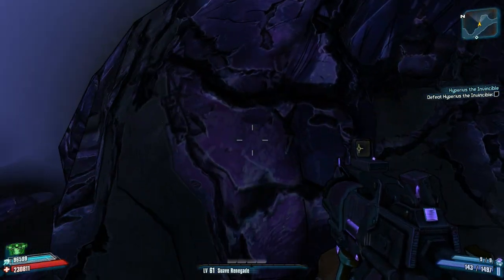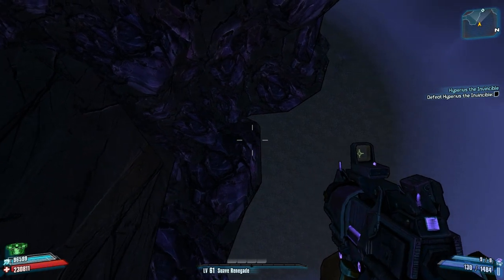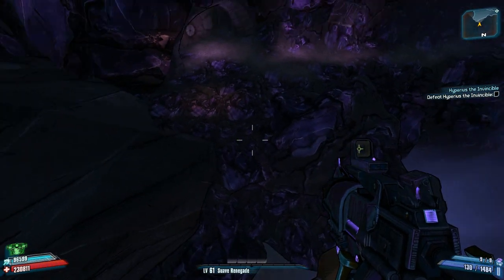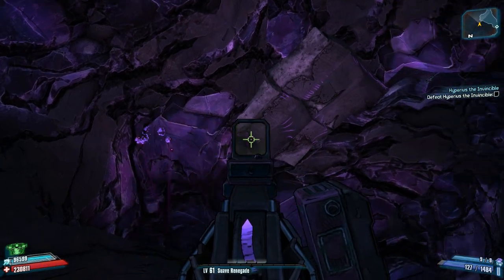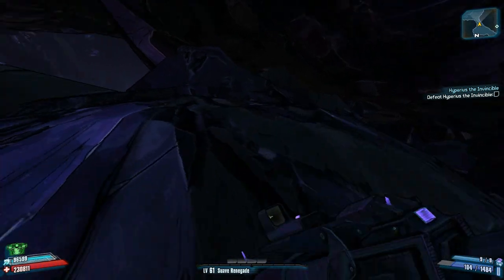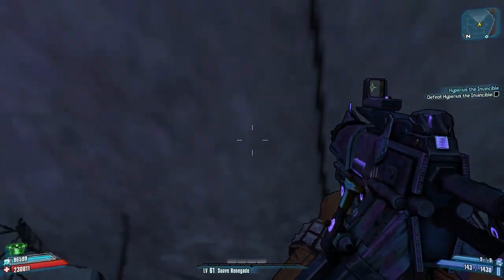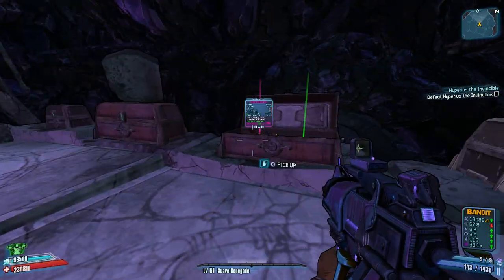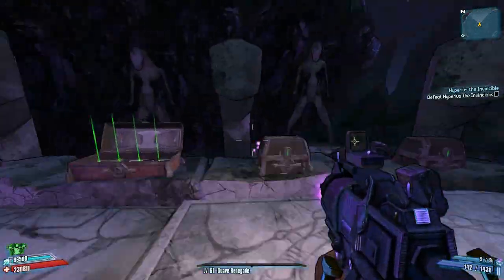Borderlands 2 Easiest Way To Glitch Into Treasure Room